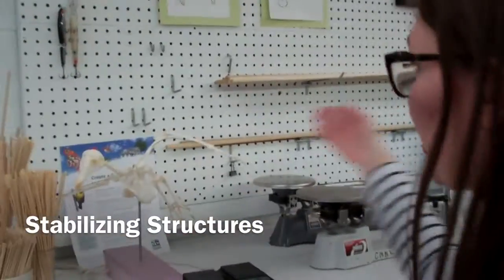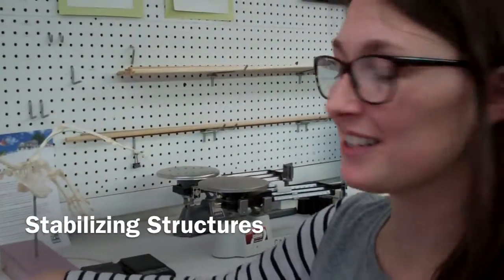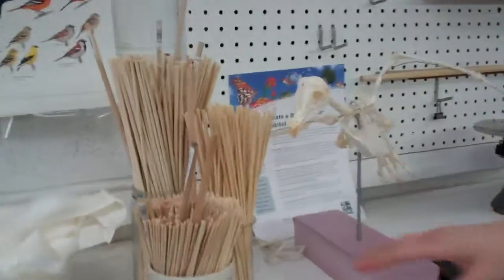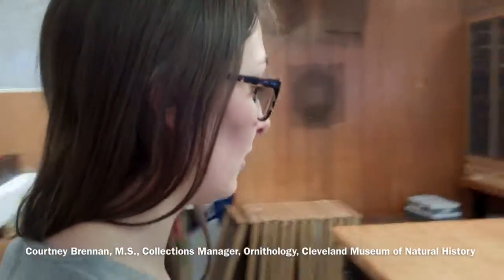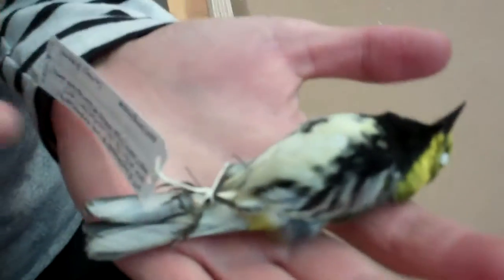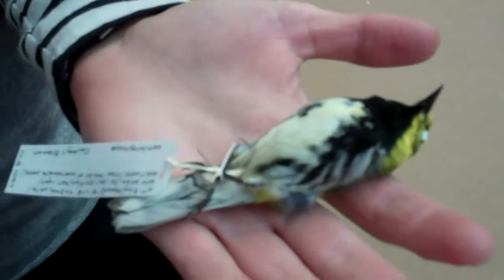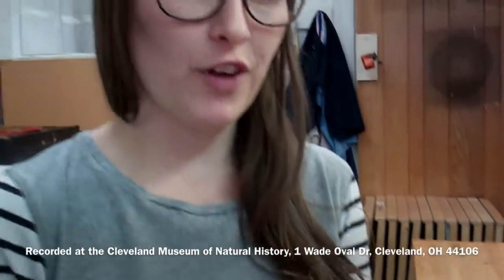Stabilizing Structures Support Delicate Specimens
Courtney Brennan, M.S., Collections Manager, Ornithology, Cleveland Museum of Natural History​ (CMNH) takes us on a full behind-the-scenes tour of the ornithological preparation process for research collection.

In this video, Courtney reminds us of just how delicate ornithological specimens are and explains how stabilizing structures support conserved specimens.

Playlist Index
 1. Introduction and Background
 2. The Purpose of Ornithological Research
 3. Practical Tips to Prevent Bird Kills
 4. Museum Collection Value
 5. Research Specimen Data
 6. Specimen Preparation Process
 7. Preparing Ornithological Tissue Samples
 8. Research Catalogue Data
 9. Preparator Workshop
 10. Spread Wing Preparation
 11. Wide Reaching Research
 12. Stabilizing Structures Support Delicate Specimens
 13. Recording Specimen Data
 14. Final Step to Permanent Collection
 15. Preparing Tomorrow’s Ornithological Discoveries Today (Full Interview)
 16. Eastern Screech Owl Preparation
 17. Junco Preparation
 18. Northern Cardinal Preparation
 19. Red-bellied Woodpecker Preparation

Recorded 11/28/2016 at the Cleveland Museum of Natural History, 1 Wade Oval Dr, Cleveland, OH 44106. This playlist includes partial preparations of Eastern Screech Owl, Junco, Northern Cardinal and Red-bellied Woodpecker preparation.Warning: Bird preparation videos include graphic specimen dissection not suitable for all audiences.